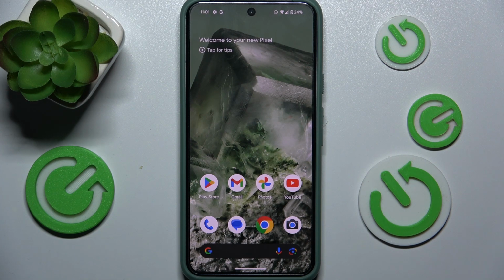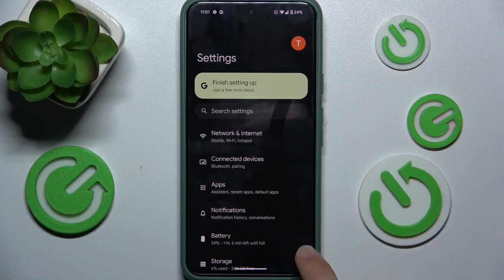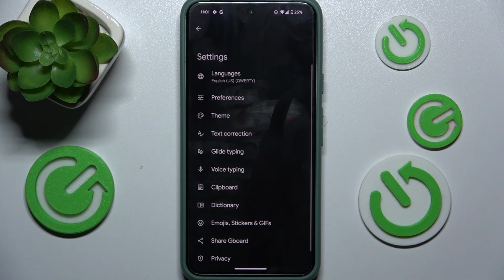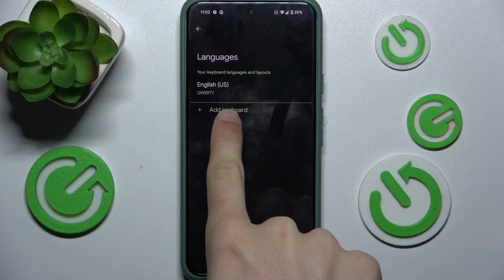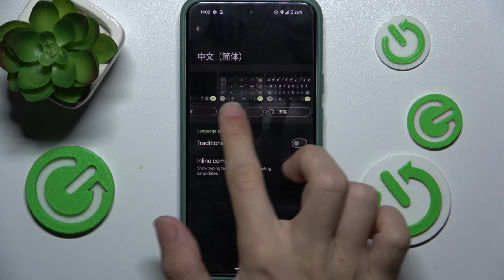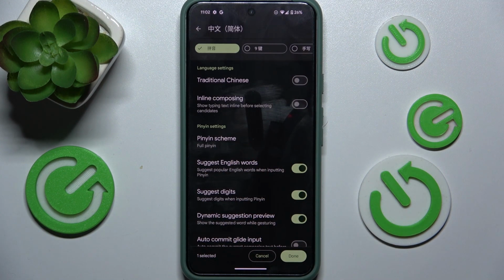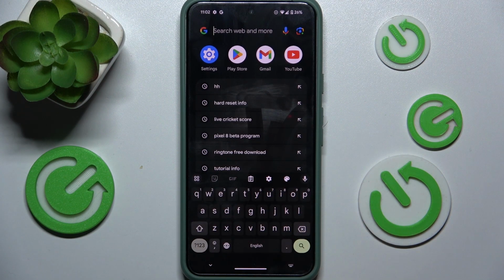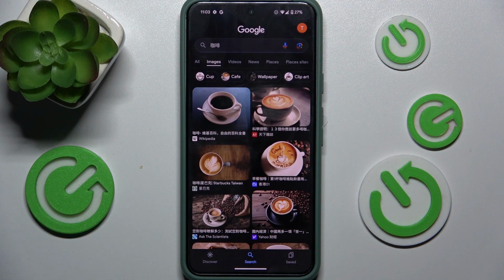How to Change Keyboard Language on Android 15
Find out more about your device:
Discover how to change the keyboard language on your Android 15 device with this easy-to-follow guide. Switching keyboard languages can enhance your typing experience and support multilingual communication. This tutorial provides step-by-step instructions on how to open the Gboard keyboard settings to add and switch between different languages, ensuring you can type comfortably in your preferred language.

How to Add Keyboard Language on Android 15?
How to Switch Keyboard Language on Android 15?
How to Set Keyboard Language on Android 15?